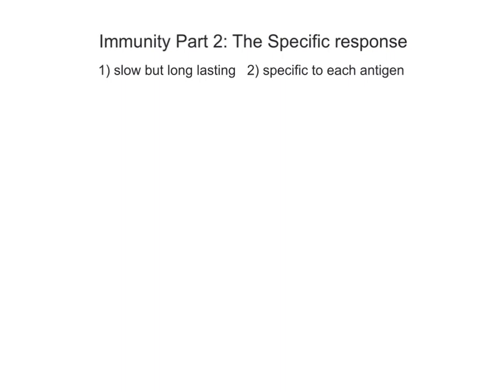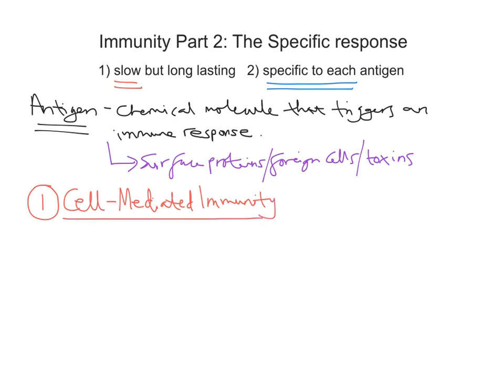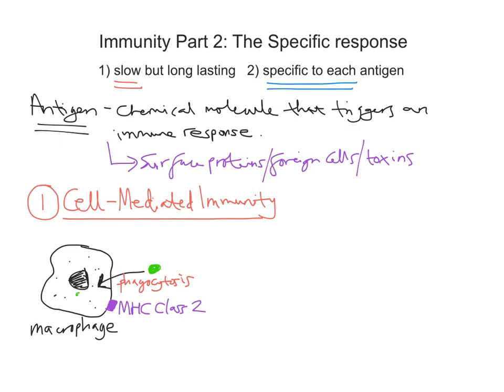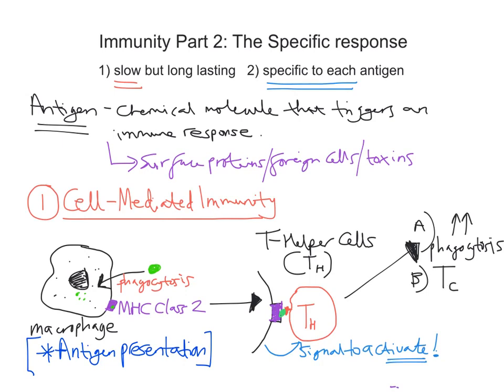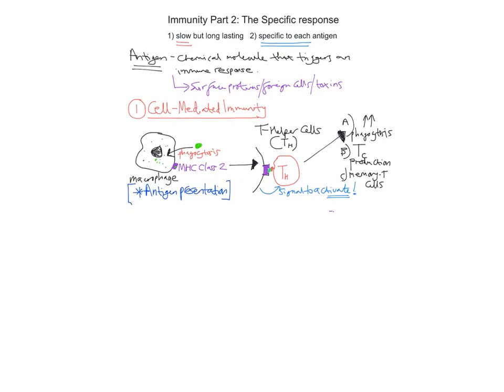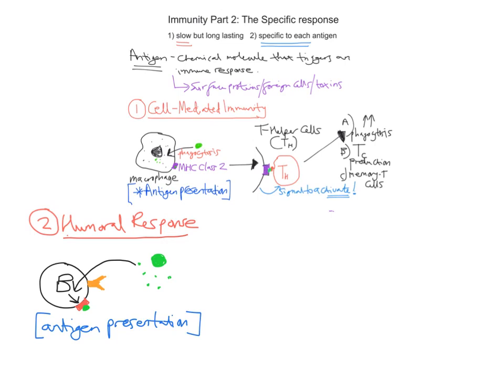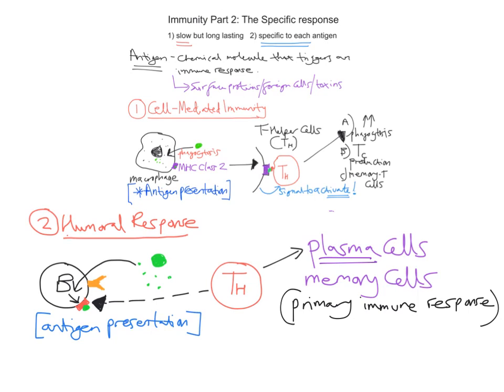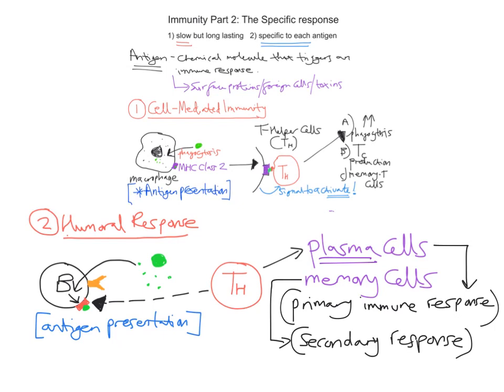mr i explains: Immunity Part 2: The Specific Response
In this video, I discuss the specific response that we have to infection, including antigen presentation as part of cell mediated immunity, and how antibody-secreting plasma cells and memory cells are made in humoral immunity. This 'specific' response is slower than the non-specific response, but provides longer lasting immunity, and it is specific for each antigen encountered.